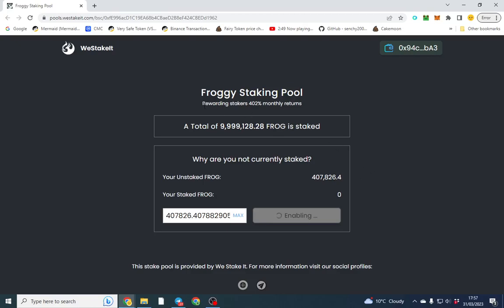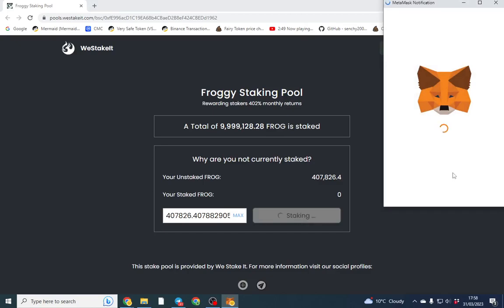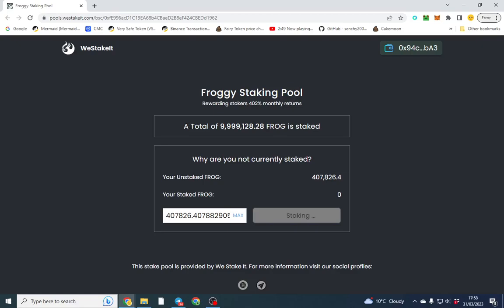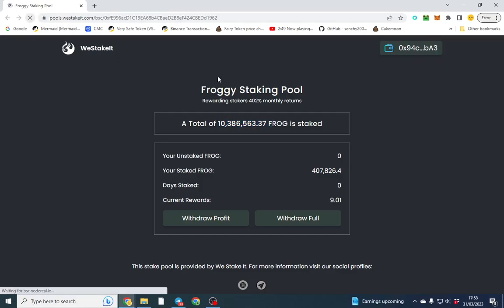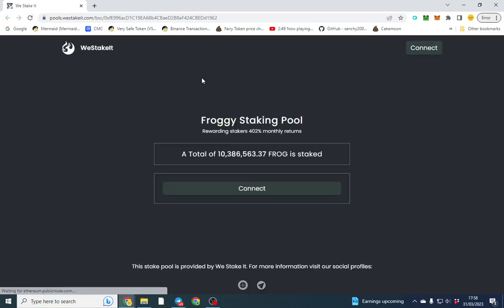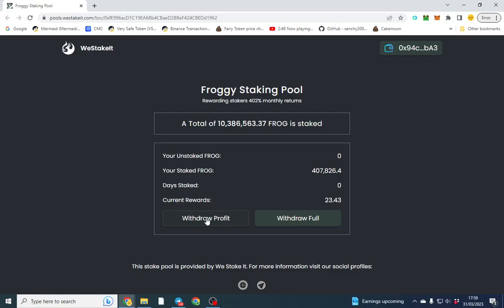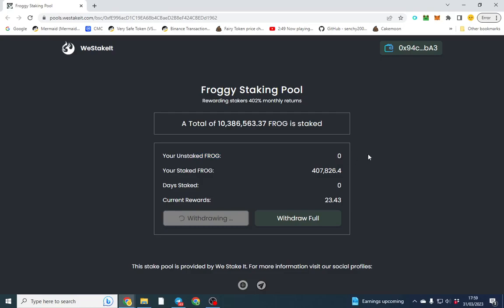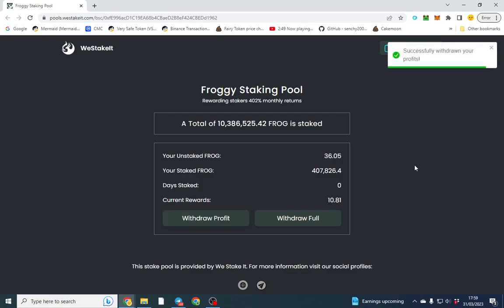How To Set Up Staking For Your Token - We Stake It Demo (Staking As A Service)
This is a demo of my new staking as a service platform call We Stake It. I created a staking pool and run through how easy it is to use and stake your tokens.

If you are interested in having a staking pool for your token please get in touch with me on telegram